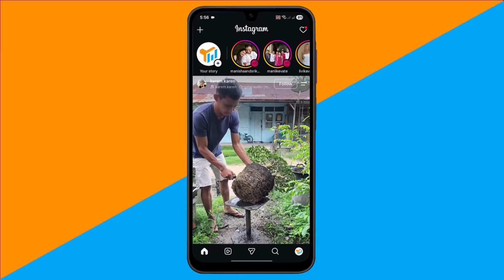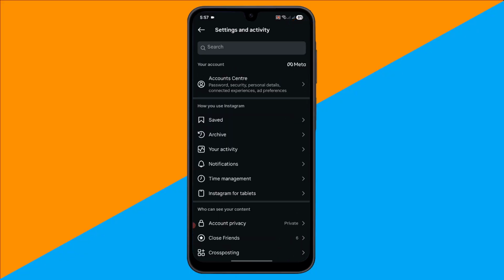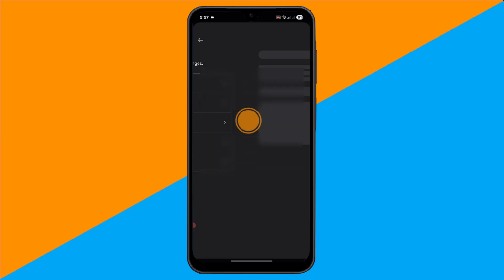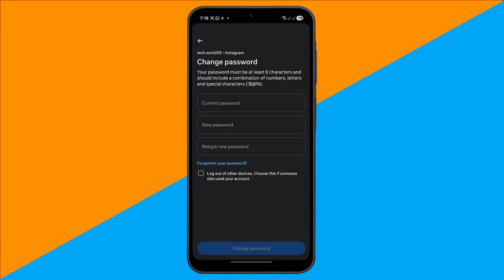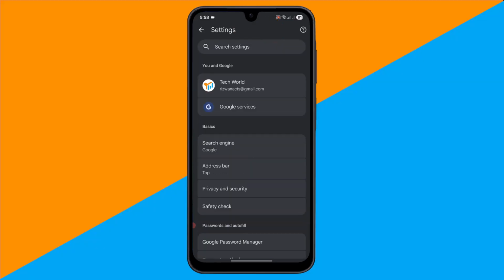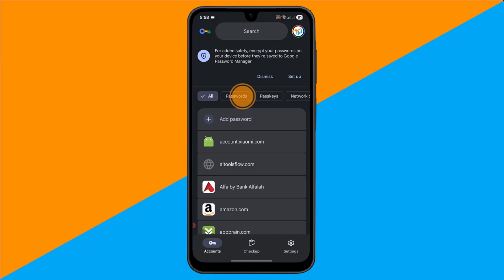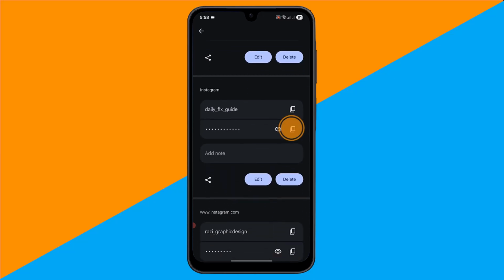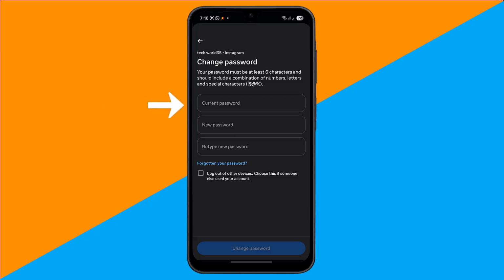How to Change Instagram Password Without Your Current Password (Easy Guide)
Forgot your current Instagram password? 🔒📱

In this quick tutorial, I'll show you how to change your Instagram password even if you don't remember your current one.

This guide works on Android, iPhone, and PC.

🧠 What You'll Learn:
Reset your Instagram password
Change your password without the current password
Recover your Instagram account
Use email or phone number for password reset
Secure your Instagram account
Fix Instagram login issues
⚡ Quick Steps

✔ Open Instagram
✔ Tap Forgot Password? or Can't Reset Your Password?
✔ Enter your Email, Username, or Phone Number 📧
✔ Tap Next
✔ Open the password reset link sent to your email or phone
✔ Create a new strong password 🔒
✔ Log in with your new password ✅

💡 Bonus Tip

After changing your password, enable Two-Factor Authentication (2FA) from Settings → Accounts Center → Password and Security for extra protection against unauthorized access.